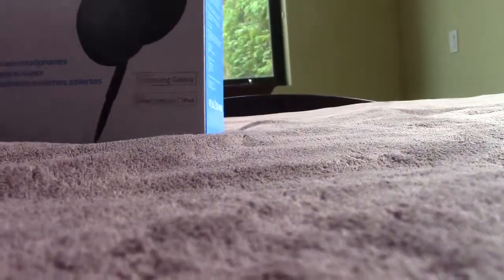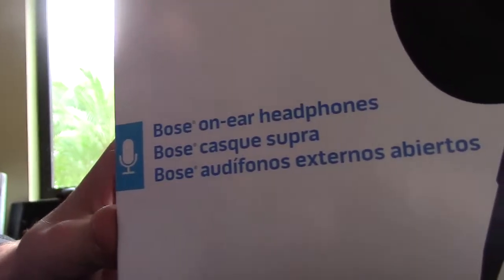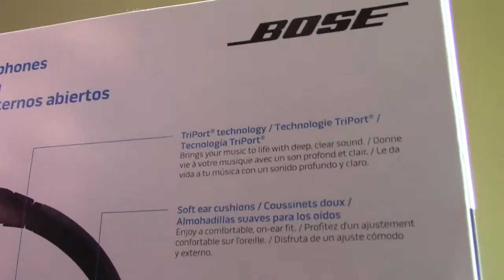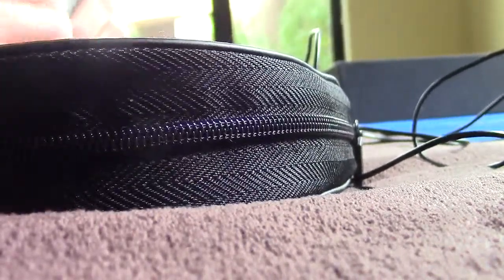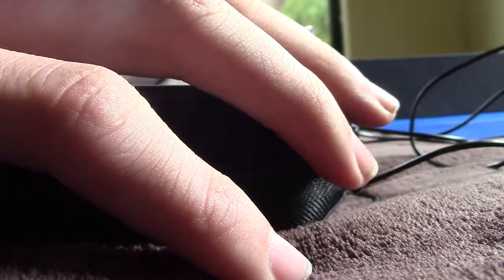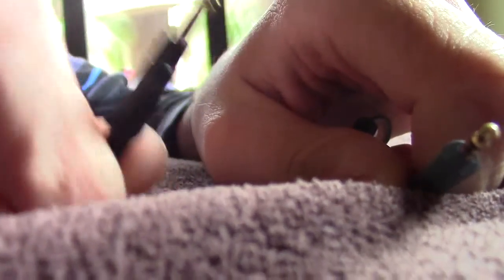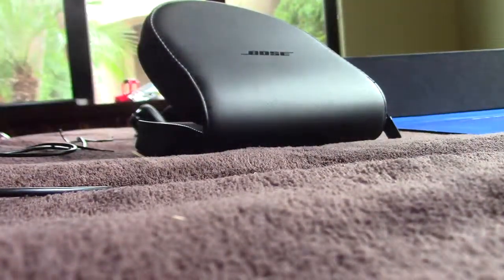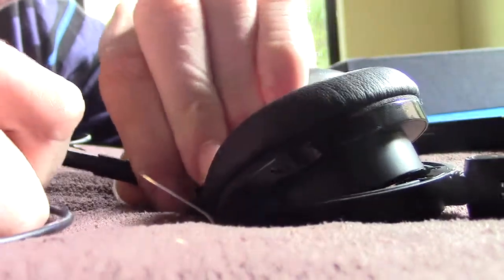ZACH UNBOXES: BOSE HEADPHONES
I'm so late on this one. I've had this on my camera for 2 weeks, and now I'm getting around to uploading it.